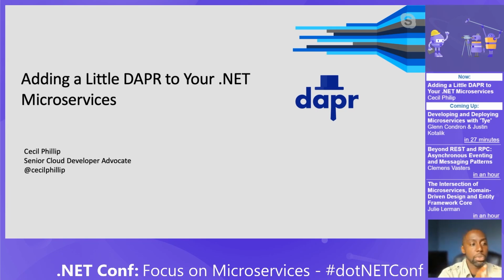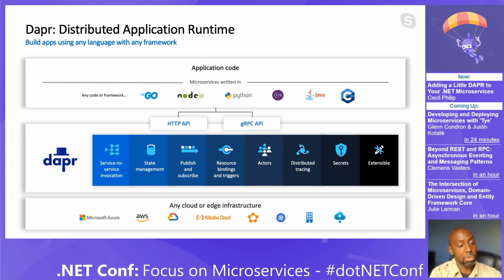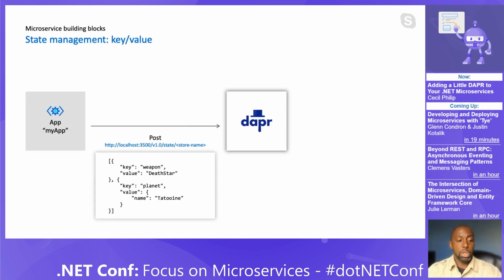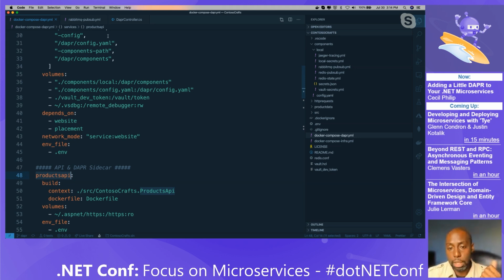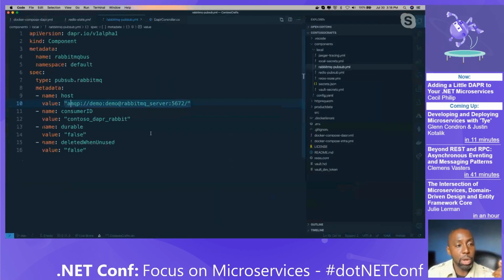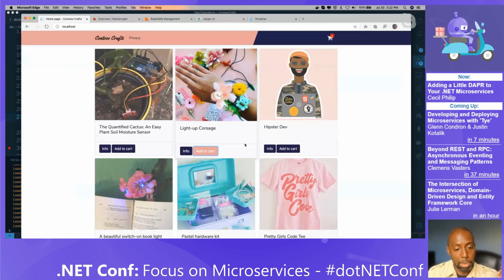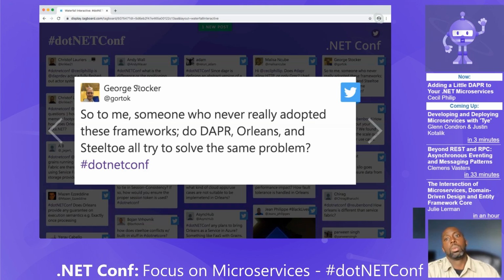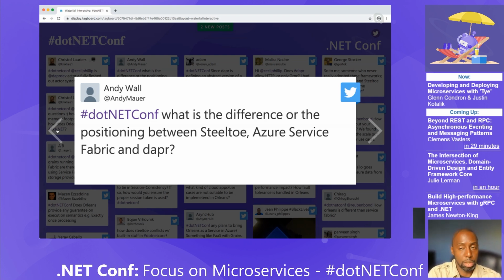Adding a Little DAPR to Your .NET Microservices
DAPR makes building distributed applications much easier by providing a collection of language agnostic building blocks that can be used in any cloud or on-prem environment. In this session, we'll dive into DAPR, discuss the various build blocks it supports, and see some demos of how you can make use of it in your .NET applications.